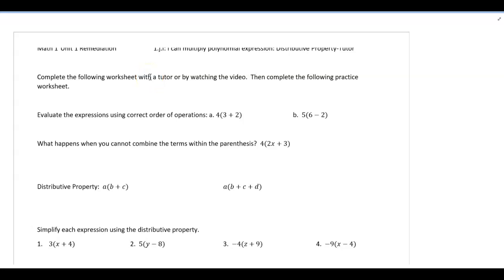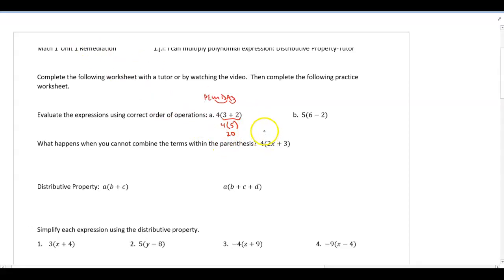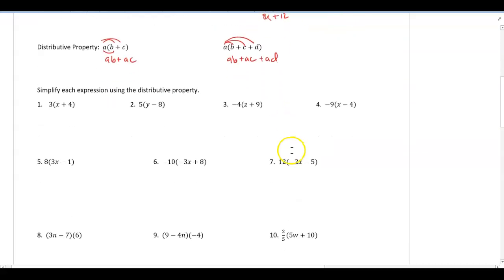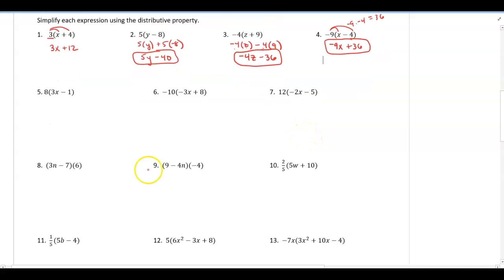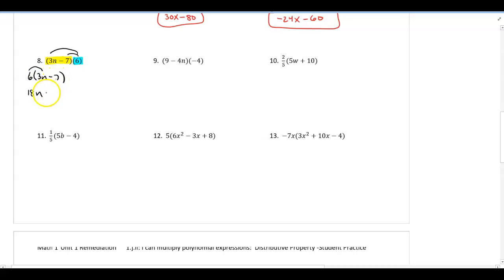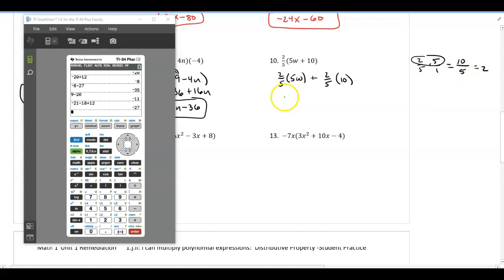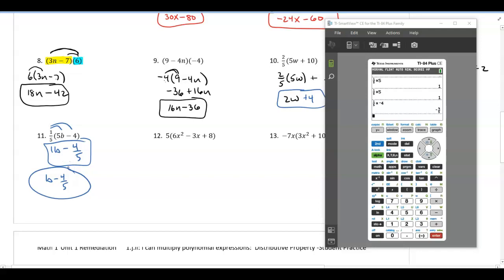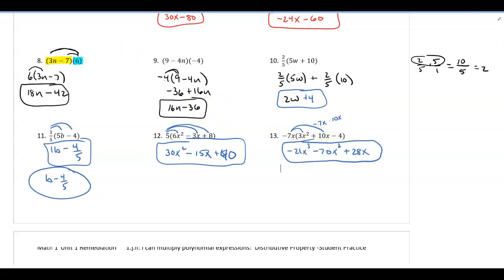1.j.i I can multipliy polynomials: Distributive Property